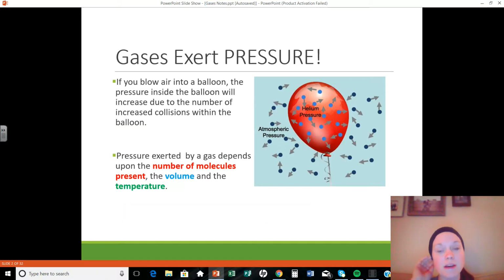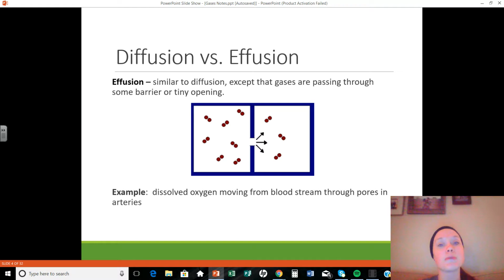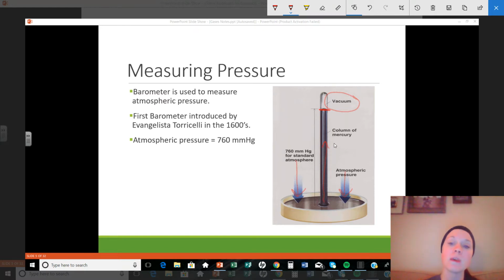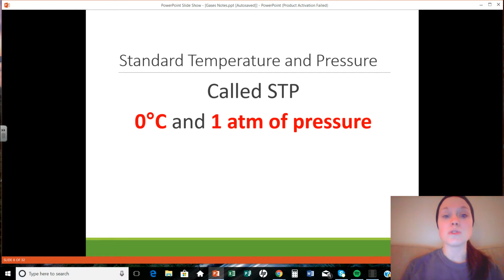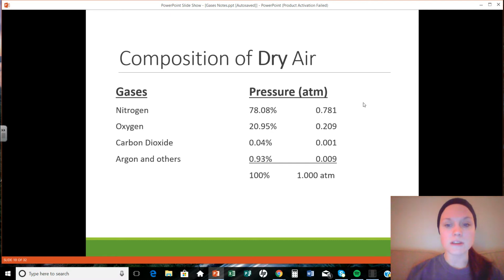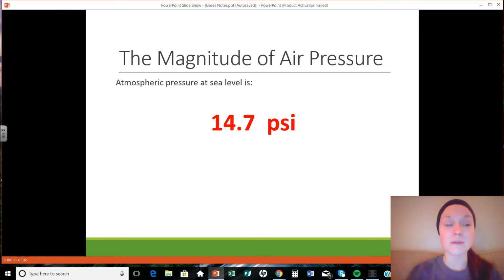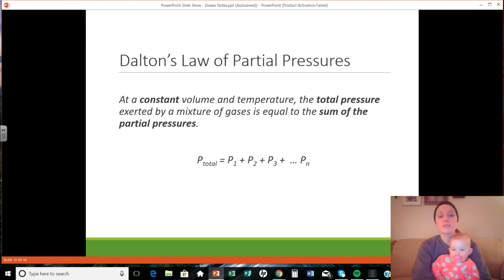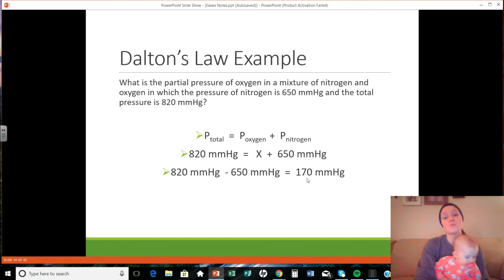Gases Introduction and Dalton's Law